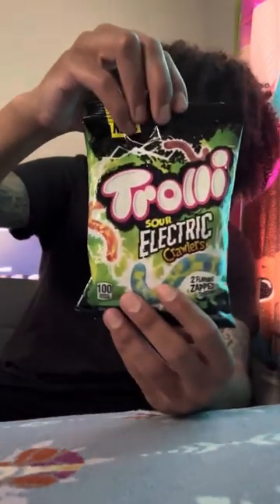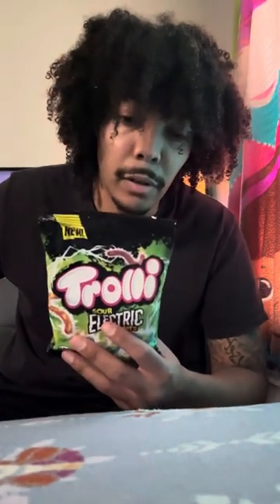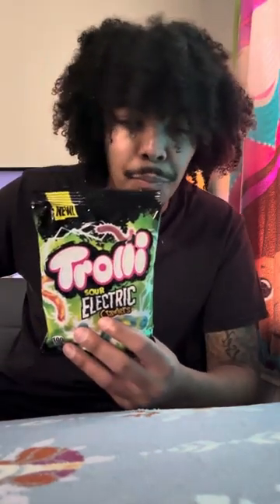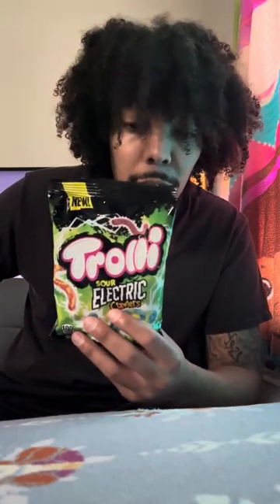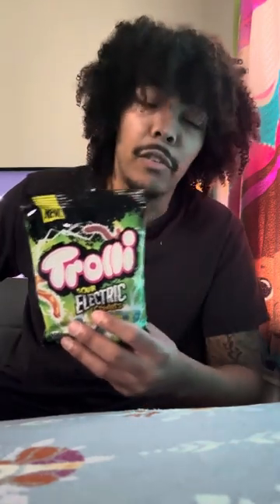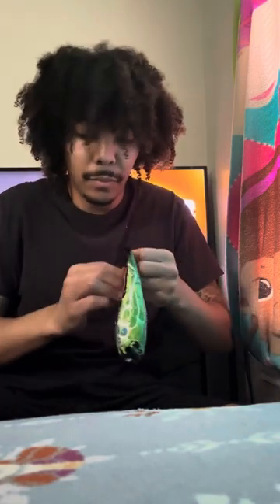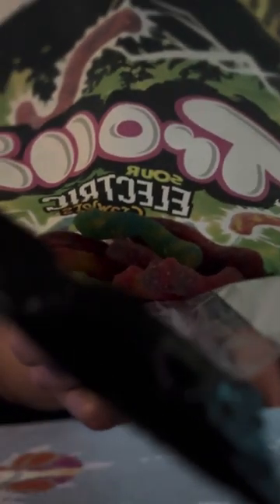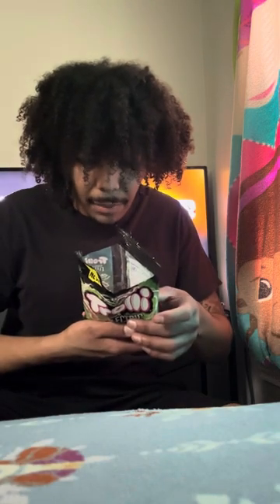*NEW TROLLI sour electric ⚡️ crawlers unboxing and taste test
New trolli sour electric crawlers